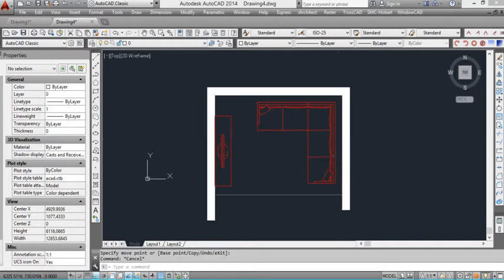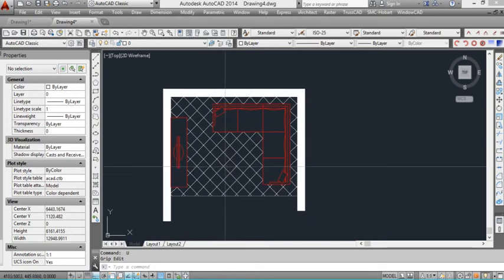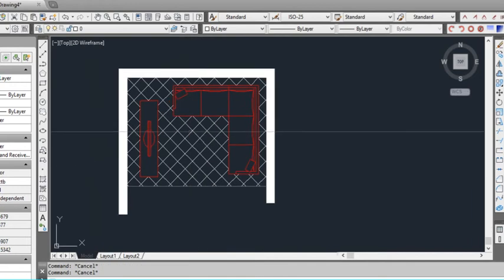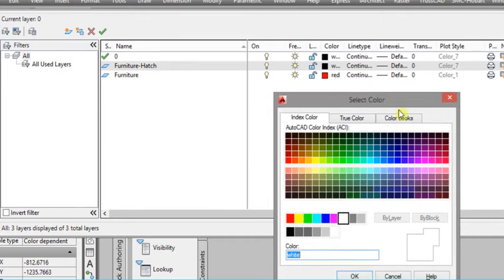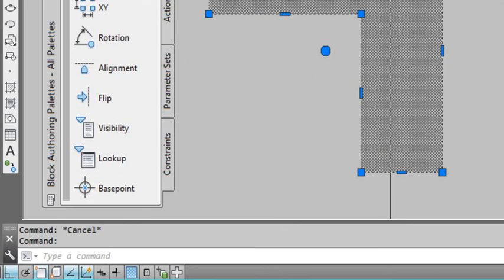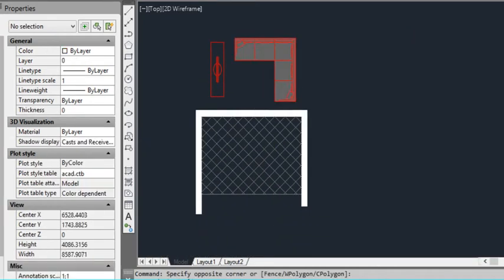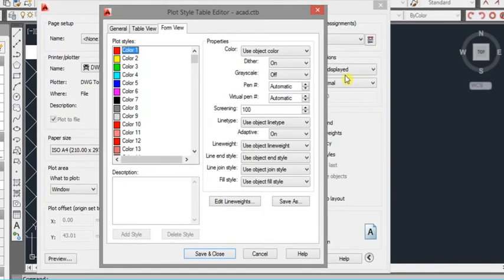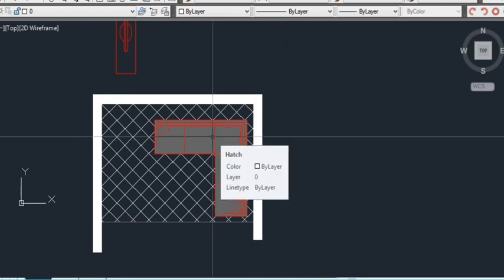AutoCAD Hatch Clever Workaround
In this AutoCAD hatch tutorial, I begin with explaining what associative hatch is, how it works and its problems. then go on to show a clever work around to these problems using a technique I have used since 2000.